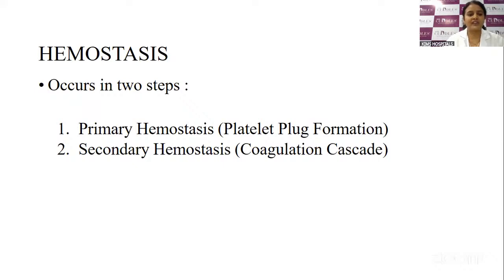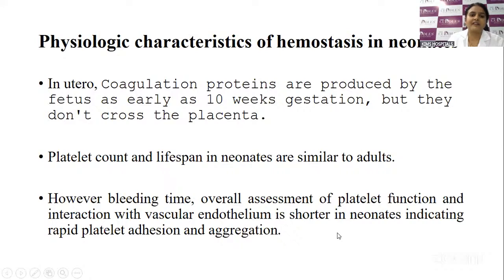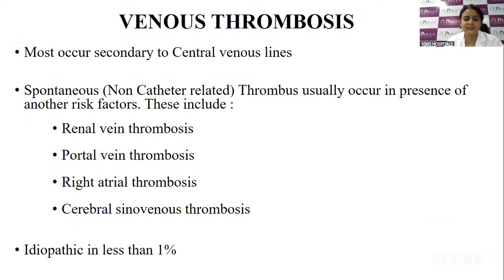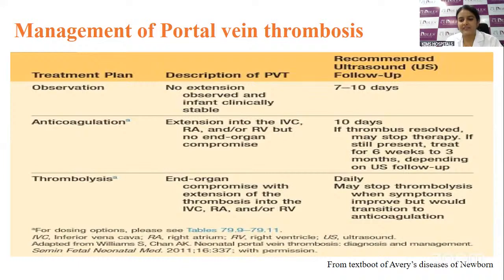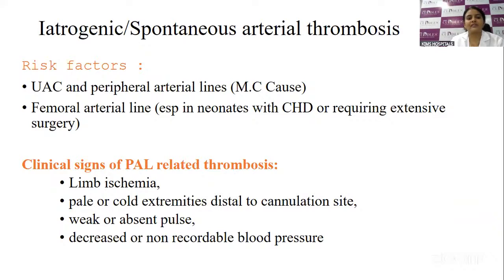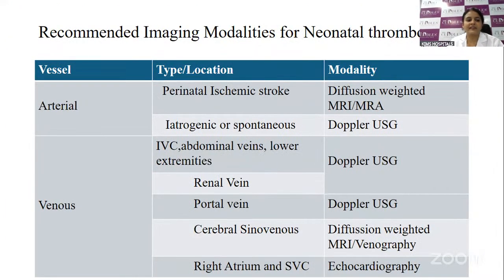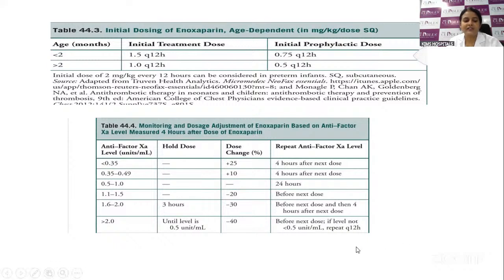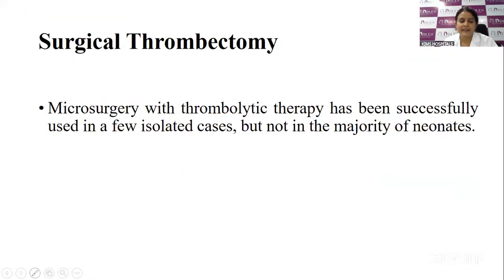Session 89: " Neonatal Thrombosis " by Dr. Srujana Swarna | KIMS Cuddles O-N-E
Topic: Neonatal Thrombosis
Date & Time: 31st January 2025 & 2pm to 3pm
Speaker:
Dr. Srujana Swarna,
Associate Consultant Neonatologist & Pediatrician,